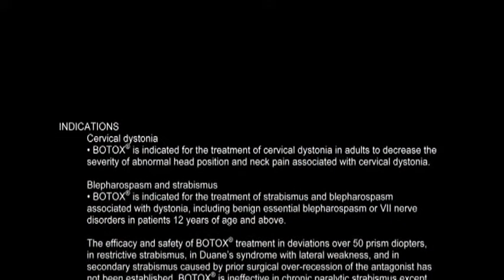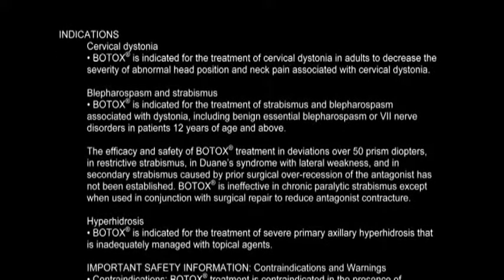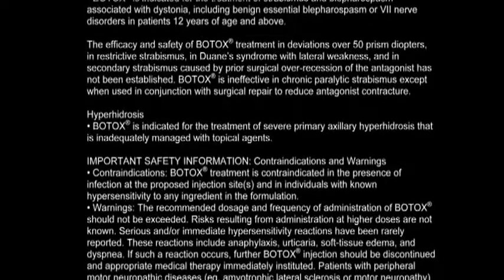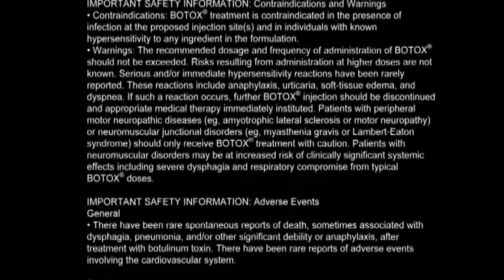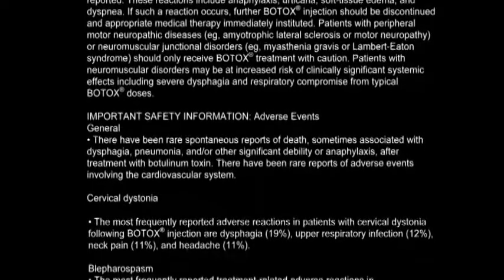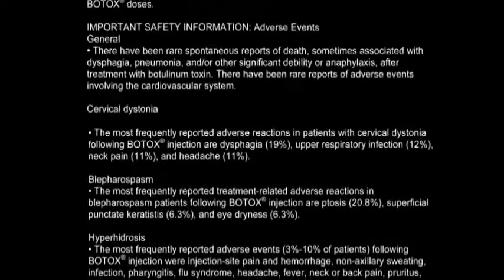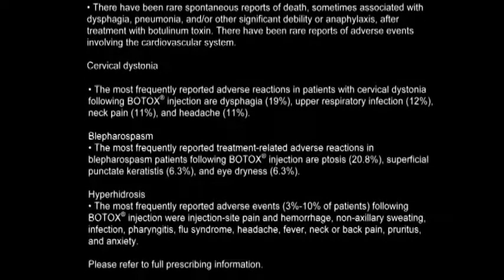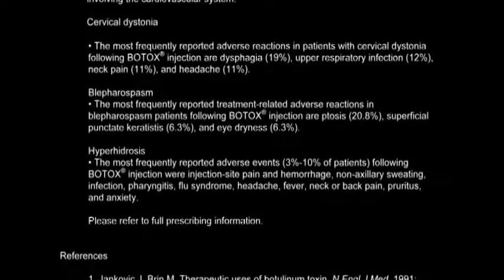toksyna botulinowa działanie